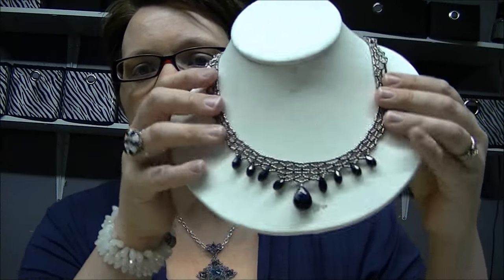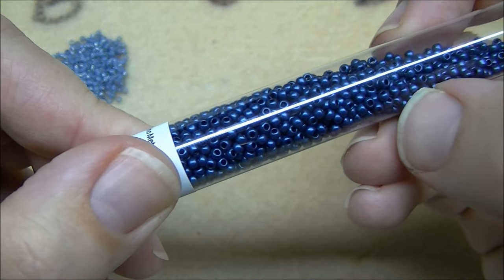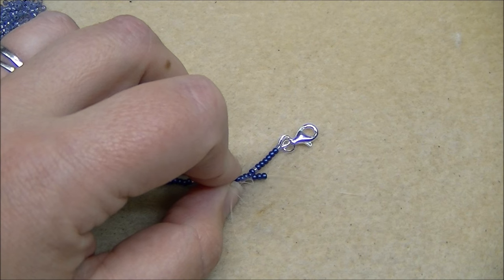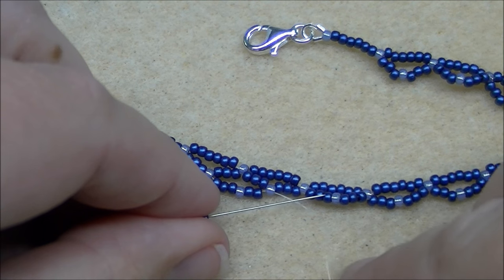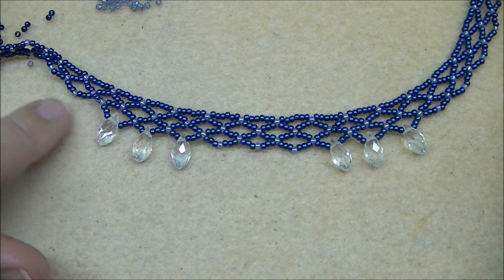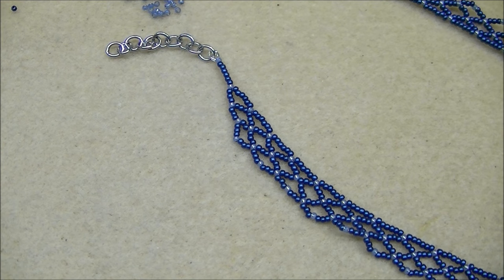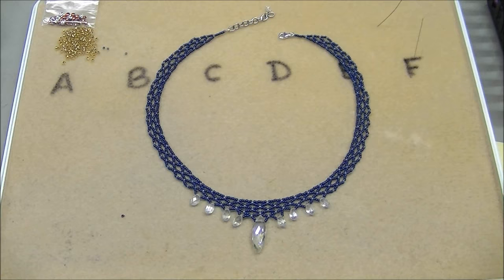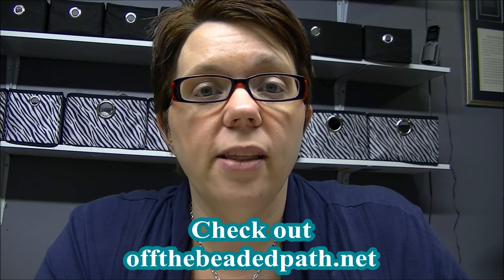Delightful Drops Necklace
Kelly from Off the Beaded Path, in Forest City, North Carolina shows you how to make a necklace that will go with the past 2 weeks projects. We have materials used to make these necklaces, along with kits and the written pattern on our and in our Etsy store, While supplies last!

for more free basic patterns.

Materials Needed:

*8 Top drilled Tear Drop Beads
*1 Horse Eye or Center Piece Bead
*12 Grams 11/0 Color A
*3 Grams 11/0 Color B
*2 Wire Protectors
*Clasp of your choice
*1 Size 12 Beading Needle
*4 ½  yards 6lb Fire line